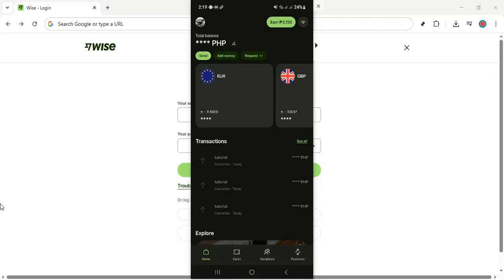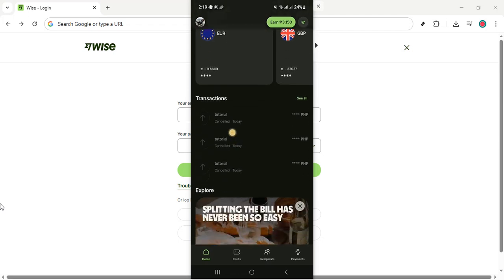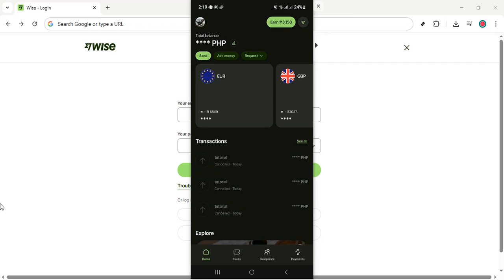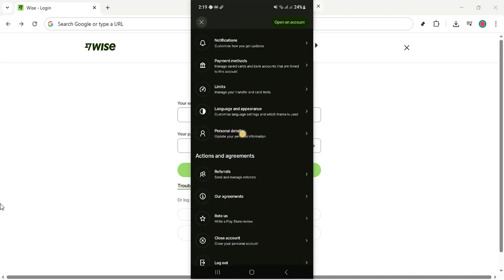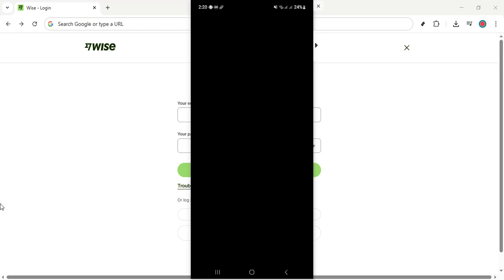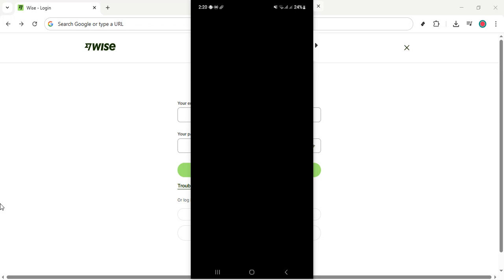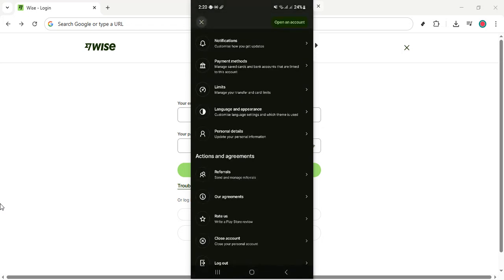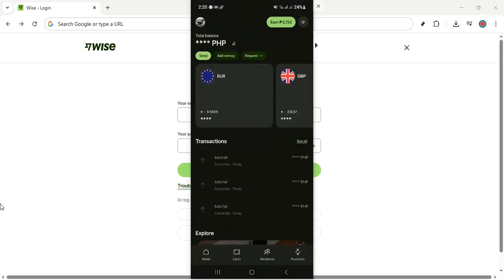How To Change Country On Wise App (2026) (Complete Guide)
Learn how to change the country on the Wise app with this simple beginner-friendly guide. This Wise tutorial shows you step by step how to update your account settings and switch your country in the Wise app safely and easily. Whether you are new to Wise or want to manage your account better, this guide covers all the steps, tips, and features you need. Follow this walkthrough to manage your Wise profile and app settings with confidence.